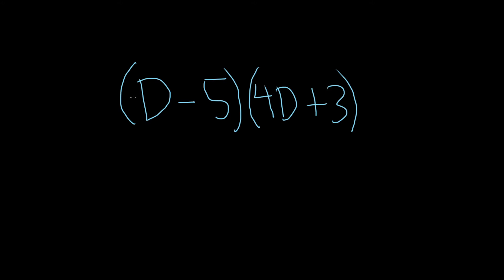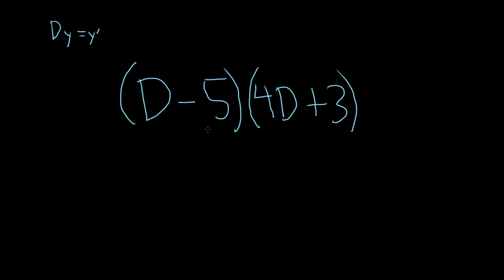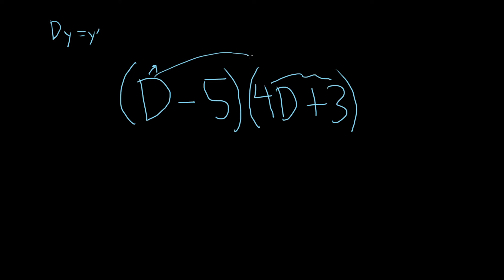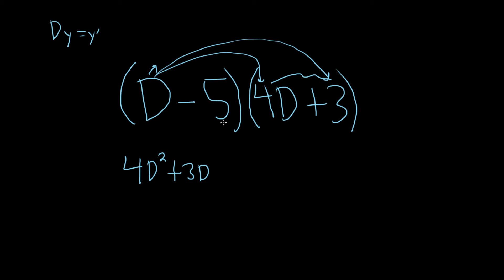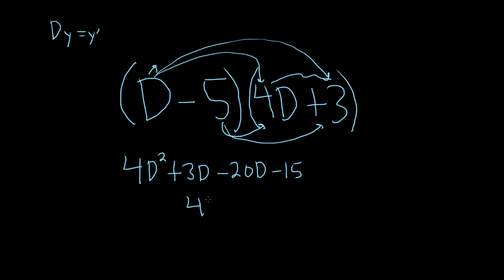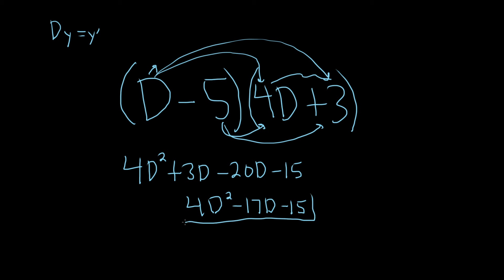Perform the Multiplication with the Operators (D - 5)(4D + 3)